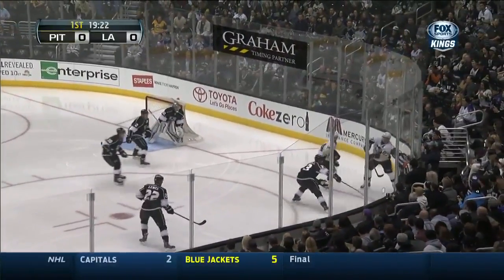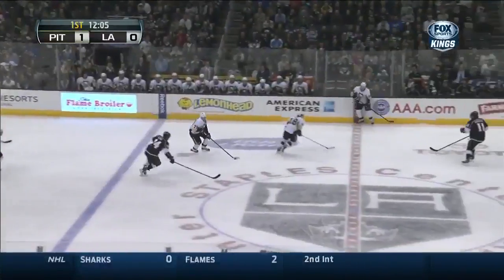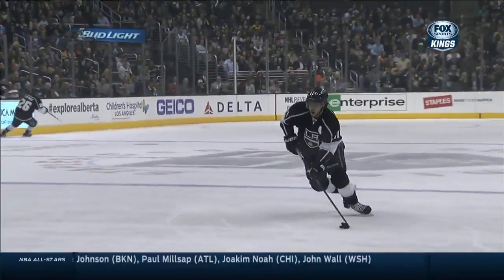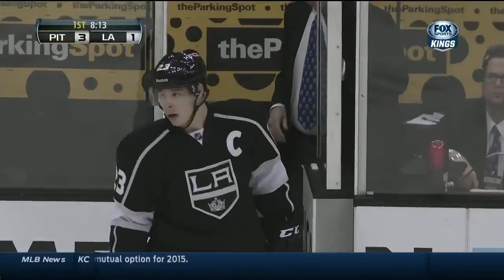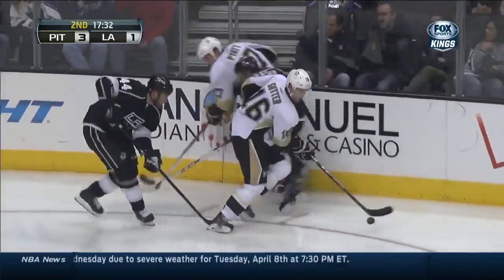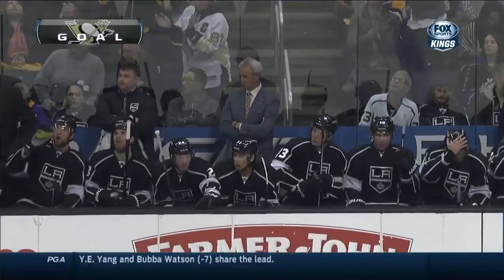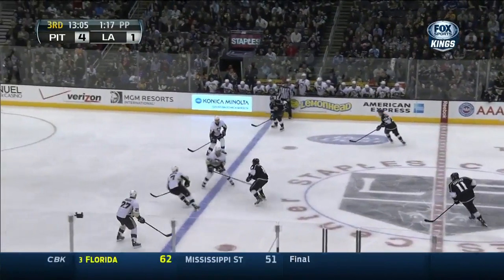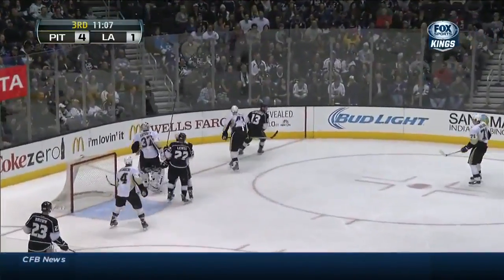Pittsburgh Penguins vs Los Angeles Kings 30.01.2014